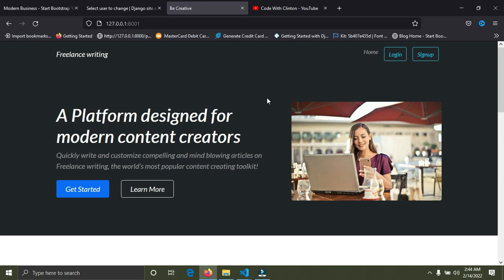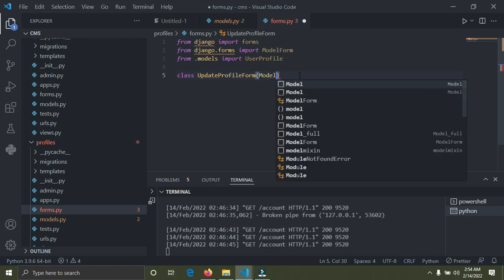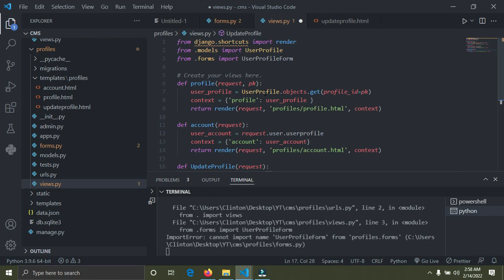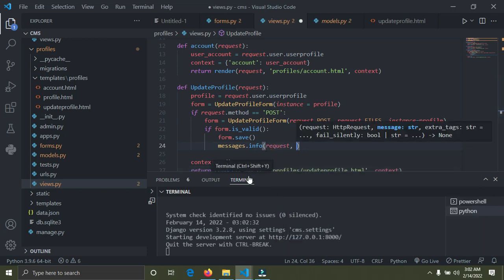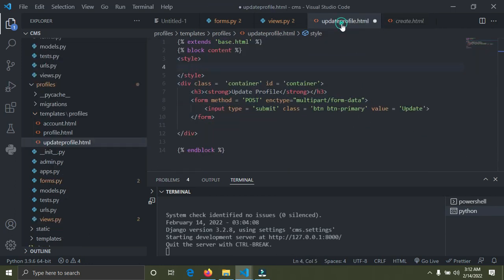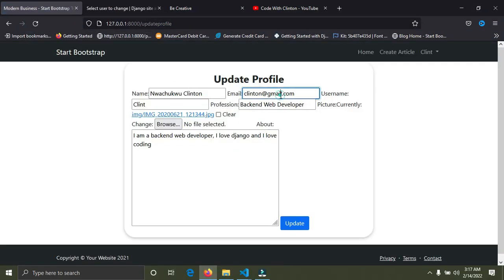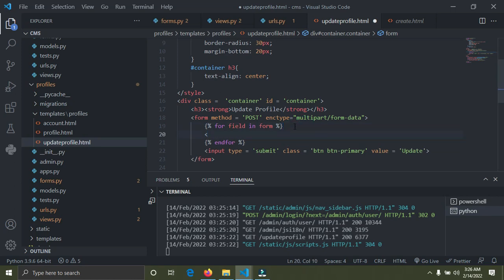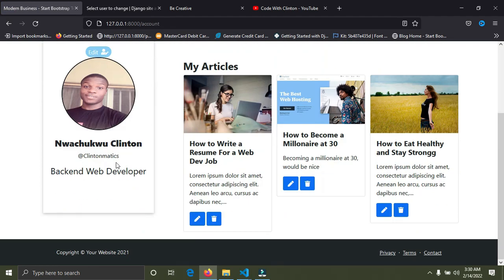Updating Users Profile | Blog CMS with Django - part 6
Giving users of a website the option to update their profile information is necessary. In this video, you will learn how to implement updating users profile using Django.

Source code will be ready soon.

Timestamps:
(00:00) Introduction and Summary of the Website
(03:13) Creating a modelform for the Profile model
(06:00) processing modelform in views.py
(13:08) Creating a template for updating user profiles
(17:07) Creating url paths for the view function
(19:38) Adding styles to django forms
(22:43) Adding more customisation to the form fields
(24:30) Adding csrf token and debugging errors
(26:23) Testing the web application
(27:40) The End